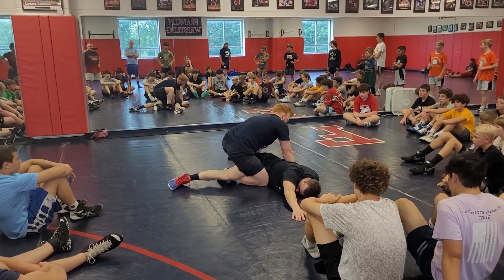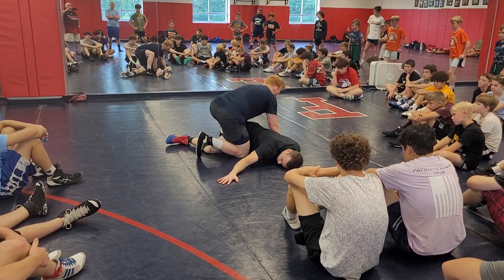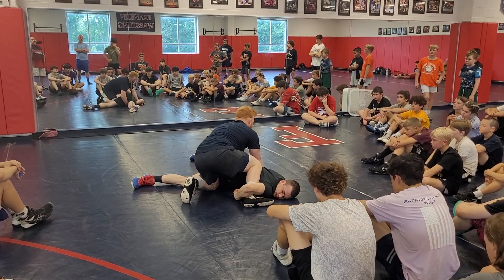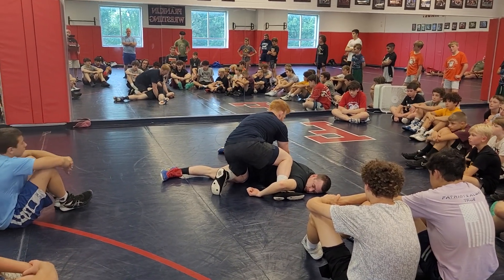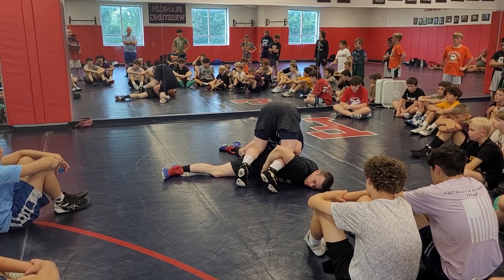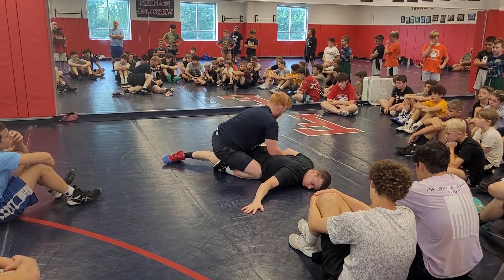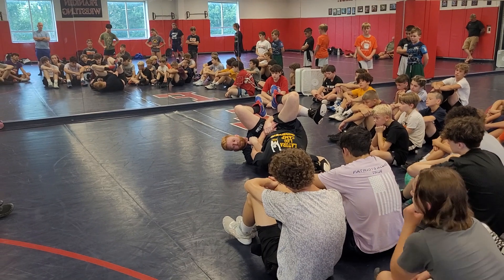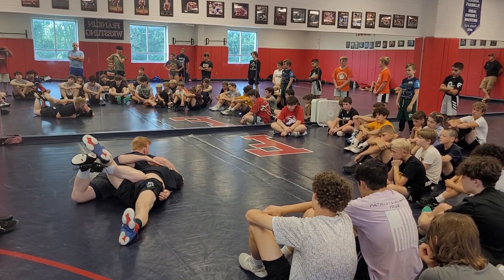Churella forward roll, Latora Leg Camp, Leg Riding, wrestling technique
From Latora Camp 2023